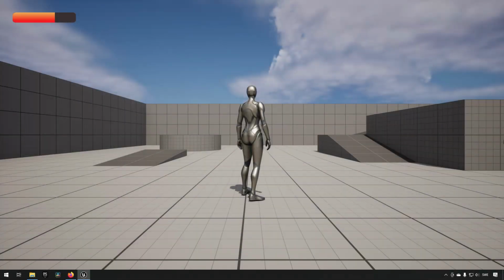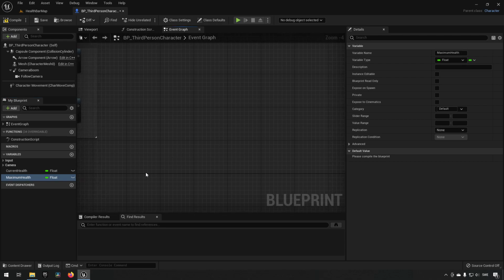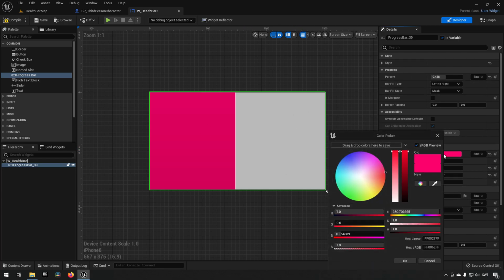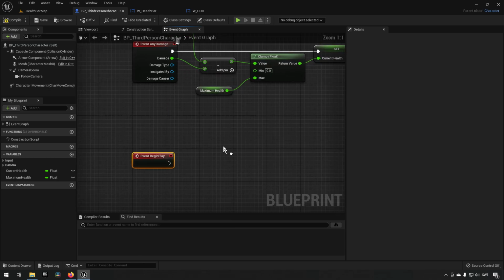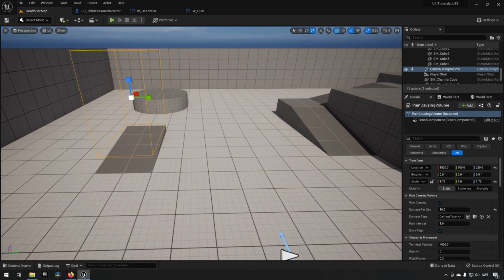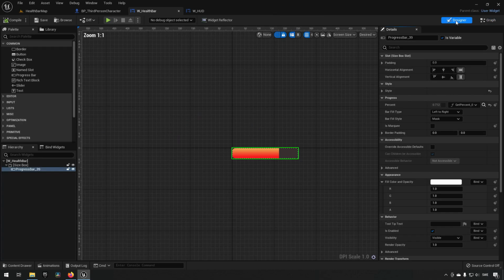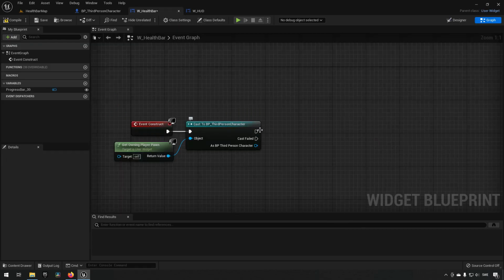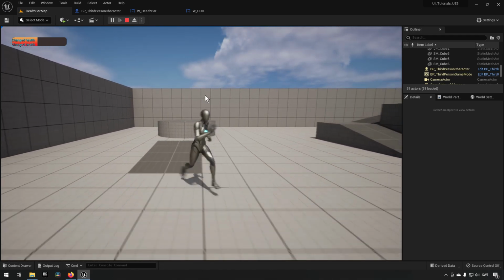How to build a Health bar for Unreal Engine 5 the right way - Beginner Tutorial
Tired of tutorials teaching bad habits? In this episode we will point out bad habits and good habits and things to take into consideration while we go through how to build a health bar for Unreal engine 5. This is aimed at beginners but has some more advanced concepts too.

00:00 Intro
00:15 Demonstration
00:35 Introduction and assets
03:03 Implementing health system
05:49 Create health bar widget
11:44 Add widget to viewport
15:57 Why bindings are bad
20:00 Communicate health value to health bar
27:35 Outro